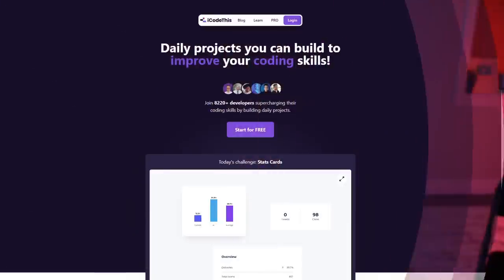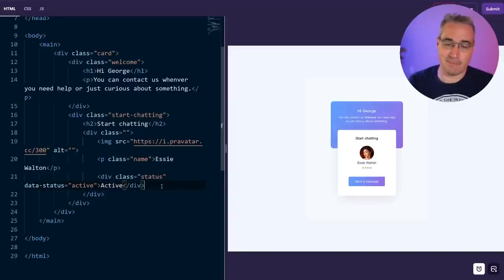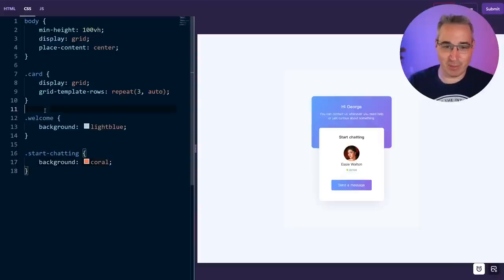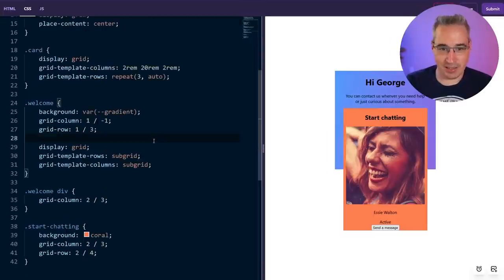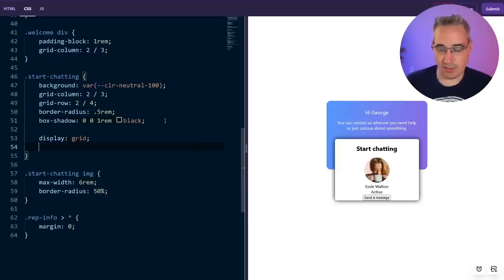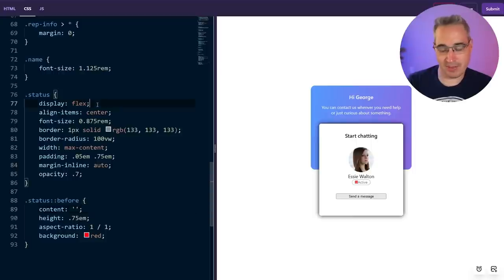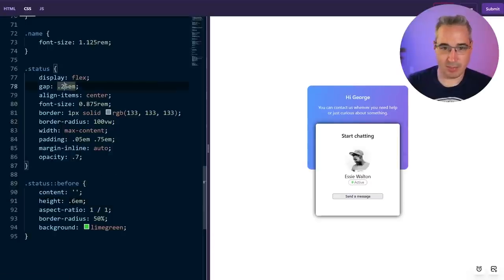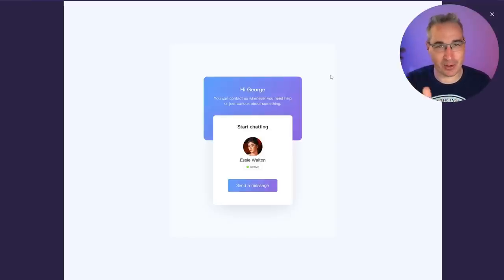Creating a layered card with HTML & CSS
🔥Sign up for iCodeThis for free daily challenges, or go for the full shebang and use the coupon code KEVIN (valid until the end of the June) for an extra 10% off their current early-bird pricing (affiliate link, so if you do go for a PRO account, you also help support this channel 🙂)

My friend Florin Pop recently launched a new site with daily UI challenges for you to practice your HTML, CSS, and JavaScript and I thought it would be fun to take on one of the challenges, plus it was a good excuse to play around a little bit with subgrid, which I hadn’t used in awhile.

⌚ Timestamps
00:00 - Introduction
00:28 - The challenge that I’m going to be trying
02:00 - Writing the HTML
07:00 - Generic CSS to set the stage
07:40 - Setting up the main grid
10:30 - Using subgrid for the overlap
13:30 - Styling things up to match the challenge
26:46 - Styling the status
35:50 - Styling the button
38:45 - Finishing touches
39:30 - More info about iCodeThis